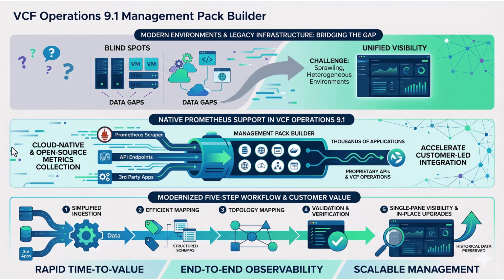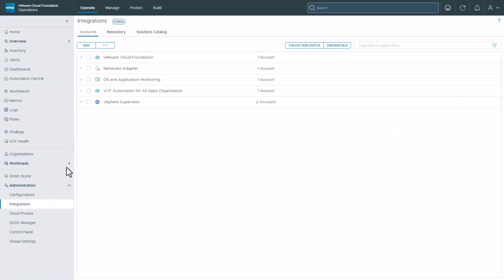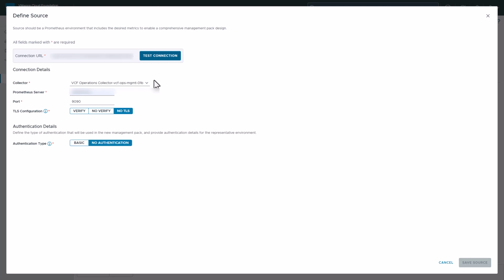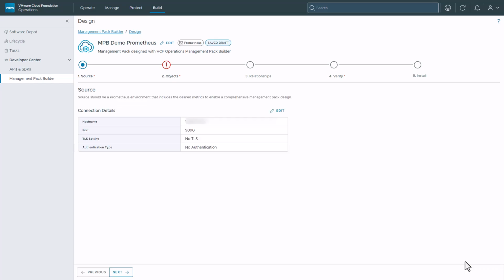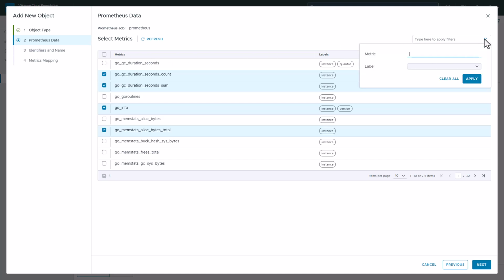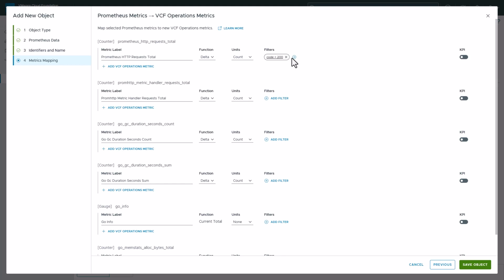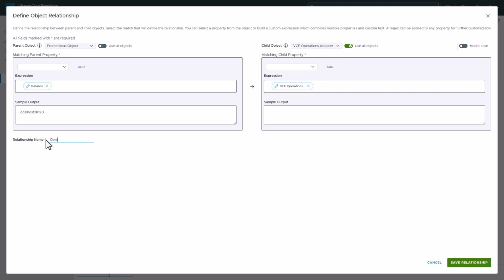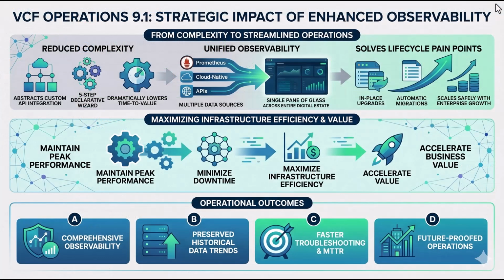VCF Operations 9.1 - Management Pack Builder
This video demonstrates the new Prometheus support within Management Pack Builder in VCF Operations that enables to reuse your existing metrics and bring them into VCF Operations without writing new integrations using the SDK.